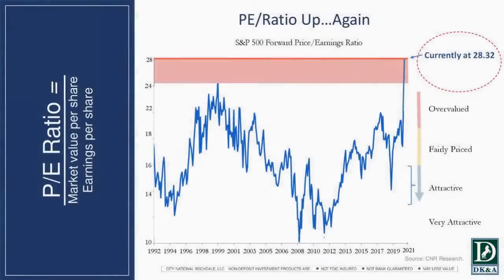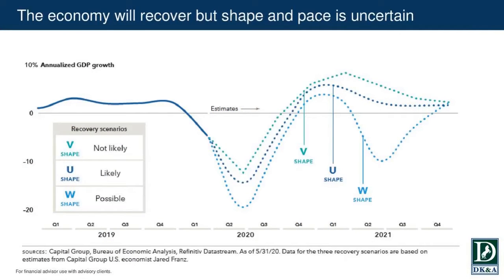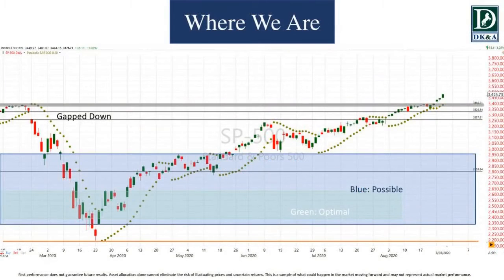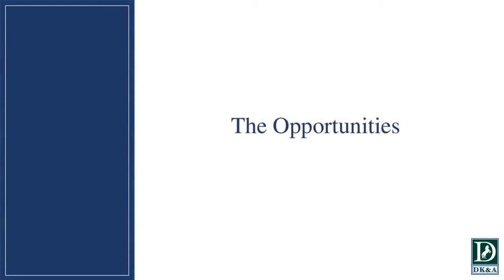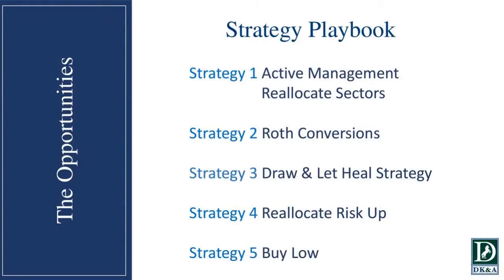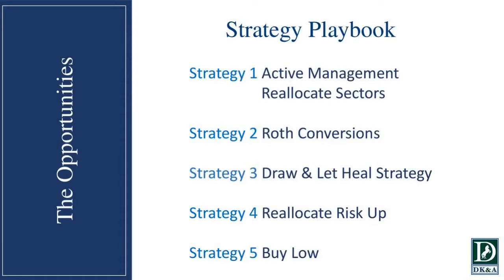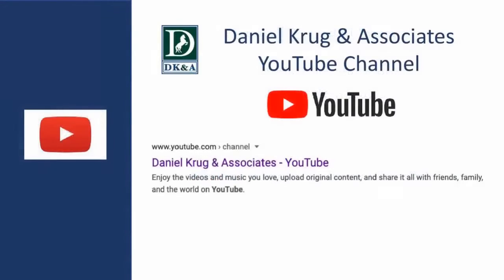Ep. 5 of 5: Market & Opportunities- P.T.U., Wealth Mgmt. Rvw. Webinar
We broke the "Persevering Through Uncertainty, Wealth Management Review Webinar" into 5 parts for ease of viewing. Episode 5 of 5 discusses the market and current opportunities.
8/27/2020